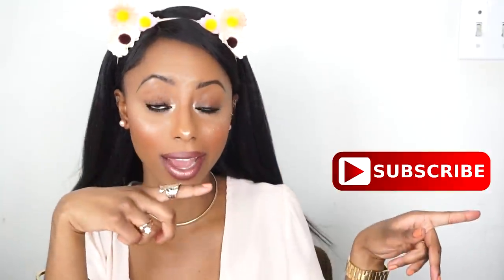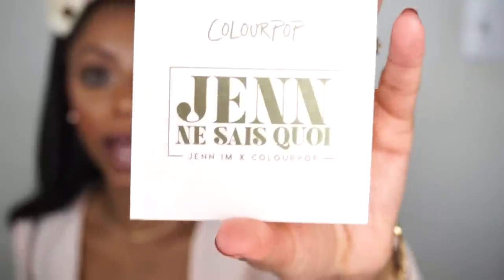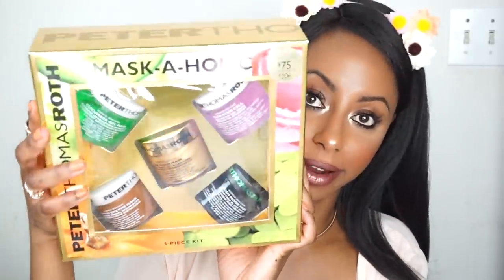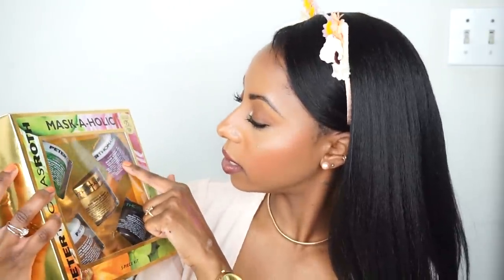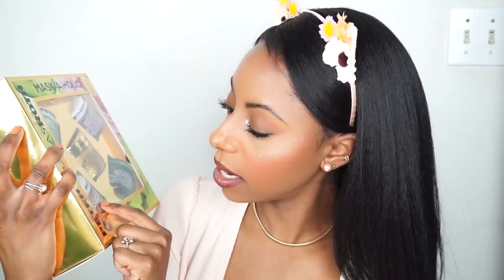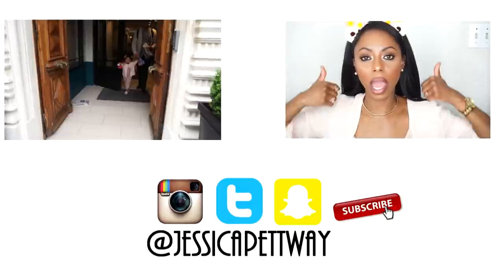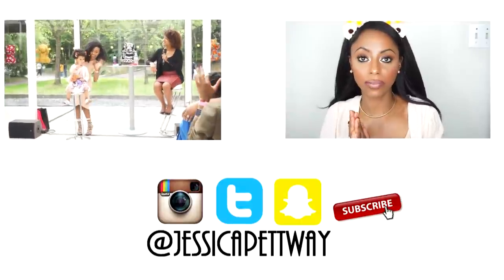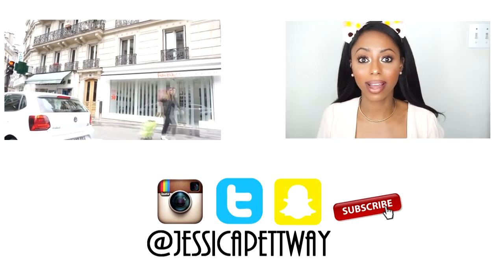HUGE SEPHORA HAUL!! Makeup and Skincare || Jessica Pettway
HUGE MAKEUP HAUL FROM SEPHORA!! AND MORE!

 Nyx Usa

ColourPop - Un - A Soft Champagne Sprinkled With Silver Multidimensional Glitter In A Metallic Finish Deux - A Mid Tone Warm Brown In A Satin Finish Trois - A Brownish Bric

IrresistibleJessica

Mailing address:
Jessica Pettway